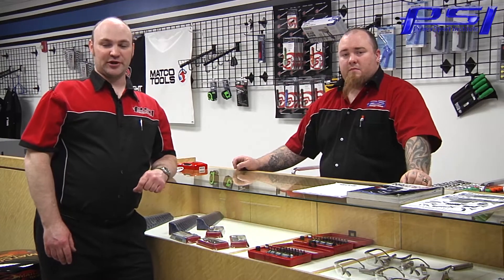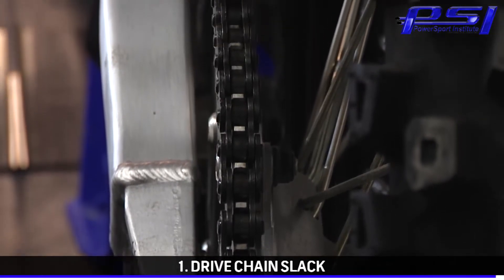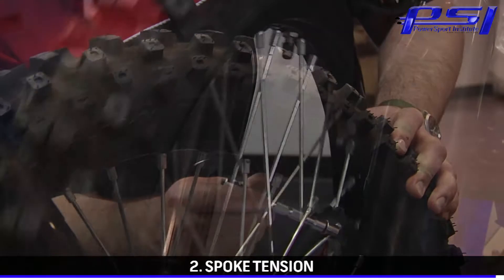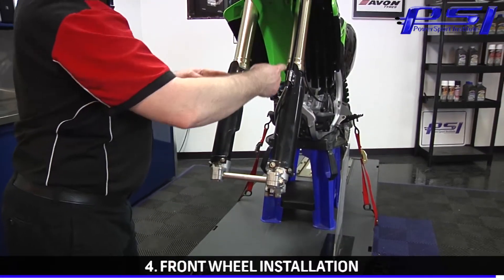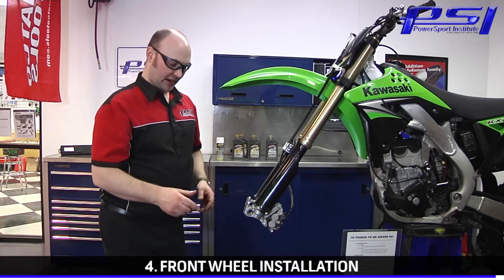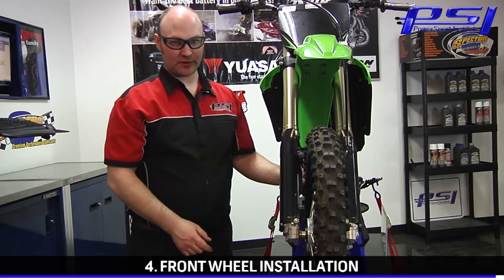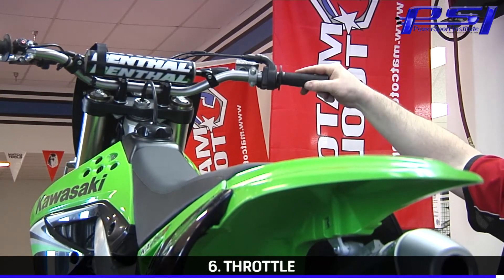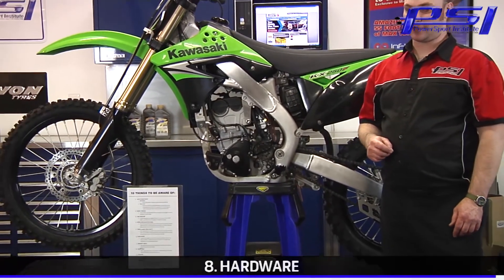PSI Tech Tips episode 1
PowerSport Institute brings you PowerSport Tech Tips:  This episode Drive Chain Slack, spoke tension, tire pressure, front wheel installation, valve caps, throttle, and sprocket bolts.